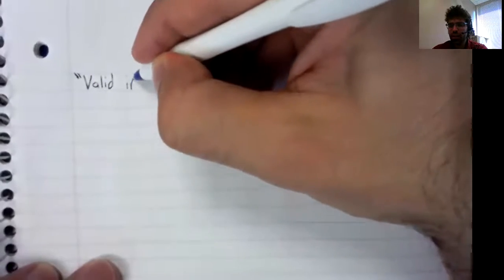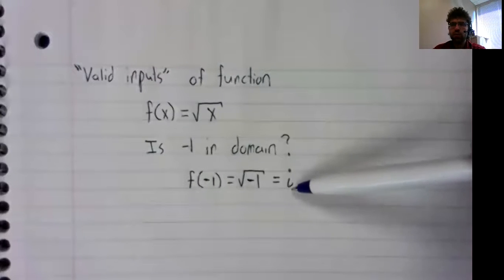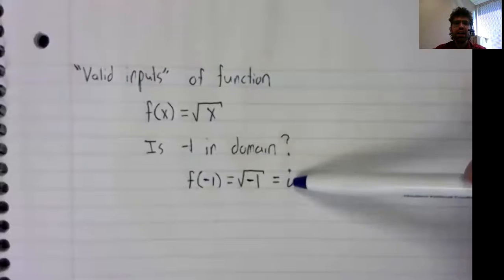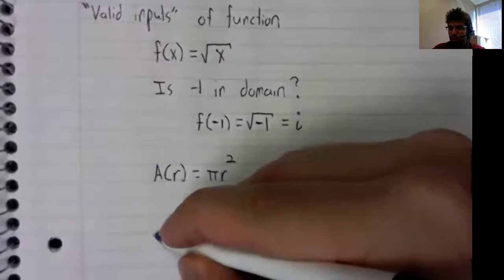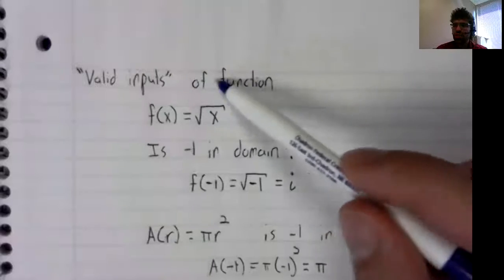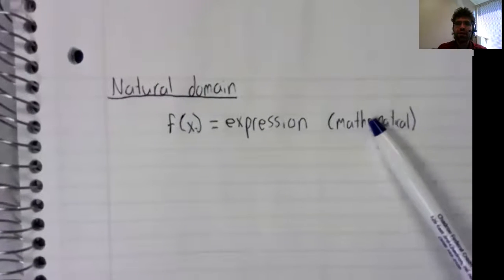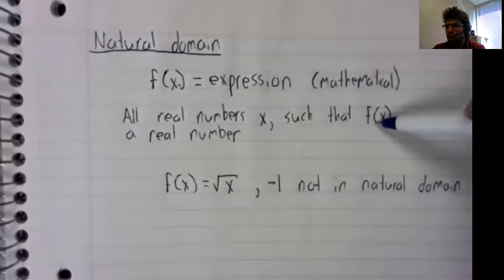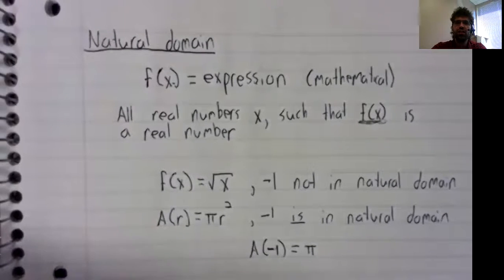CA Natural domain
In this video, we define the natural domain.